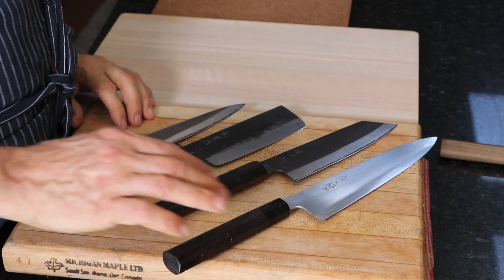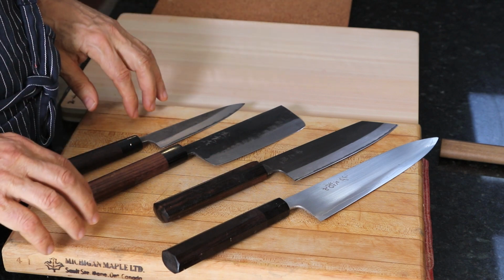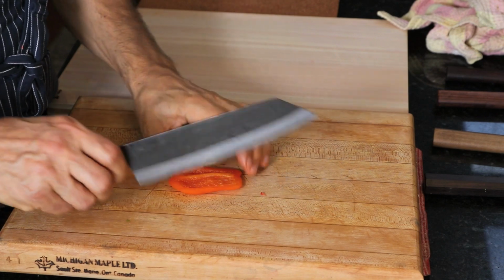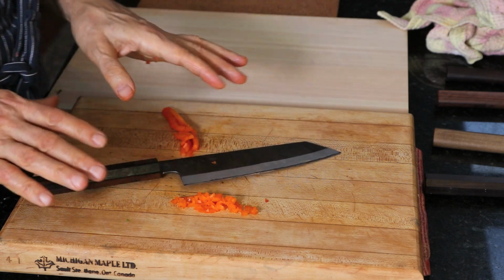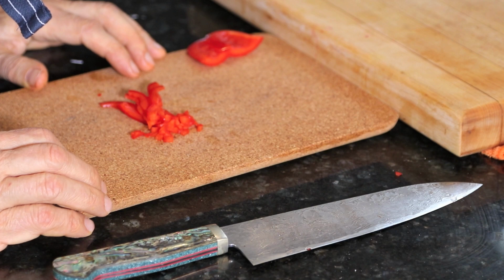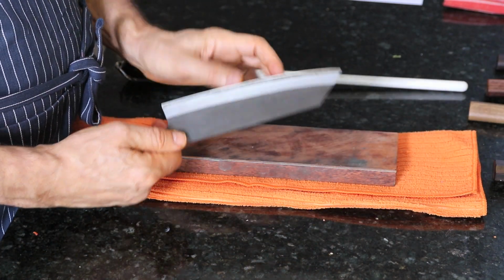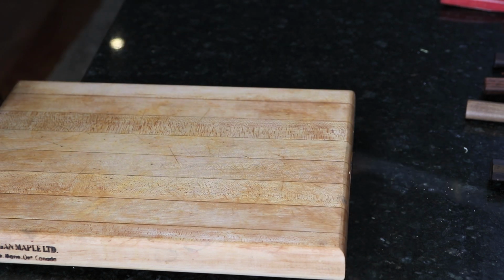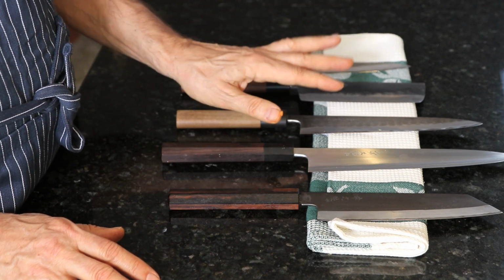5 tips for taking care of your Japanese knives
This video is for people who have just purchased a Japanese knife and would like to take better care of their investment.